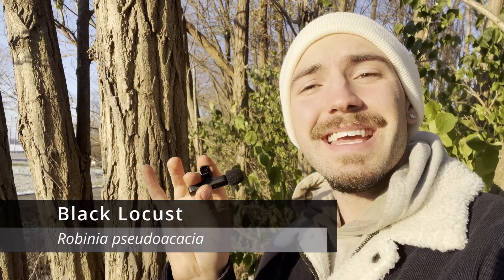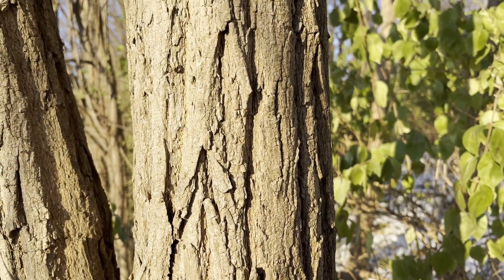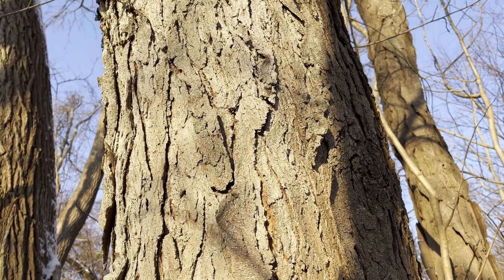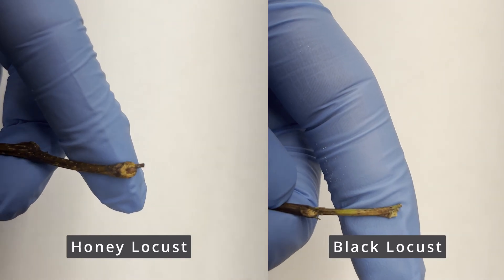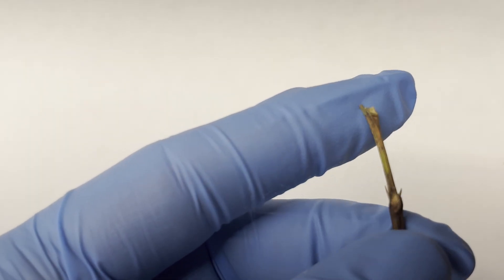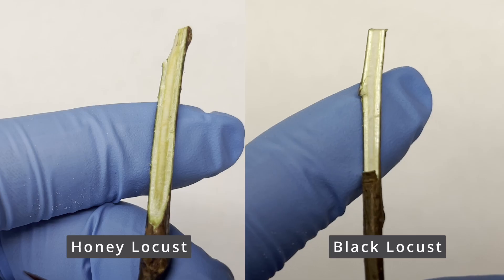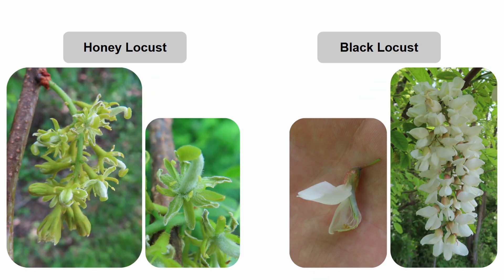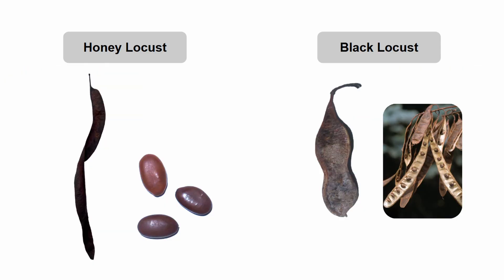How To Identify Black and Honey Locusts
"Learn how to easily identify two fascinating tree species: the black locust (Robinia pseudoacacia) and the honey locust (Gleditsia triacanthos). In this video, we’ll explore key features like bark, twigs, buds, leaves, flowers, and fruits to help you distinguish these trees with confidence. Whether you're a nature enthusiast, gardener, or simply curious about trees, this guide has you covered. Watch now to become a locust identification expert!

1. Forest Trees of Illinois (Moderate)
2. Fruit Key and Twig Key to Trees and Shrubs (Moderate)
3. Steyermark's Flora of Missouri, Volume 3 (Expert)
4. Vascular Flora of Illinois: A Field Guide, Fourth Edition (Moderate)
5. *Most Eastern region plant ID guides will be helpful

EAST

1. Audubon Society Field Guide to North American Trees: Eastern Region (Beginner)
2. National Audubon Society Field Guide to North American Wildflowers: Eastern Region (Beginner)

WEST

1. The Jepson Manual: Vascular Plants of California (Expert)
2. Plants of the Rocky Mountains (Beginner)
3. National Audubon Society Field Guide to North American Trees: Western Region (Beginner)
4. National Audubon Society Field Guide to North American Wildflowers: Western Region (Beginner)

1. The Sibley Guide to Trees (Beginner)